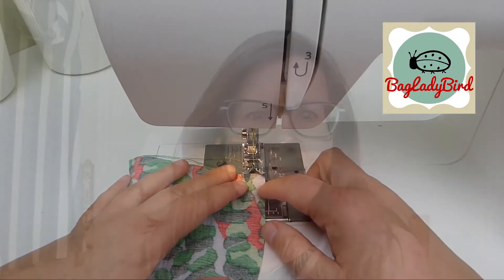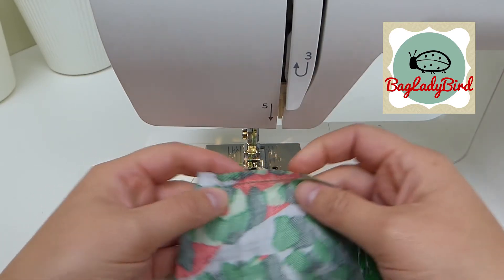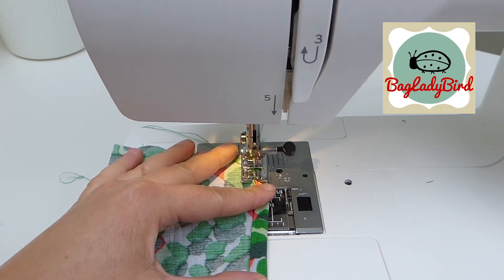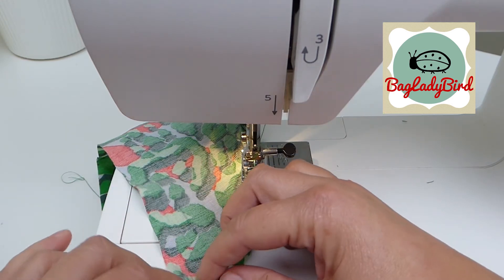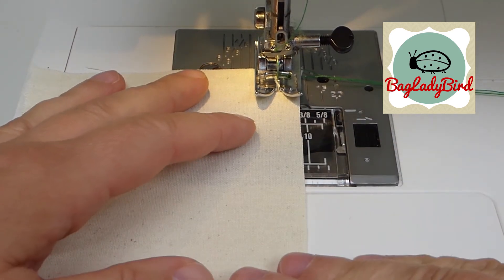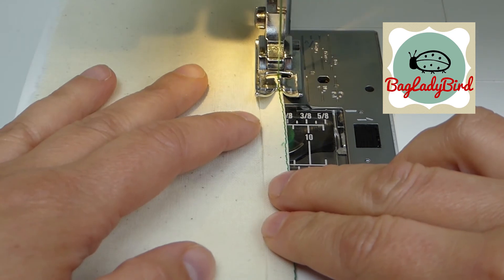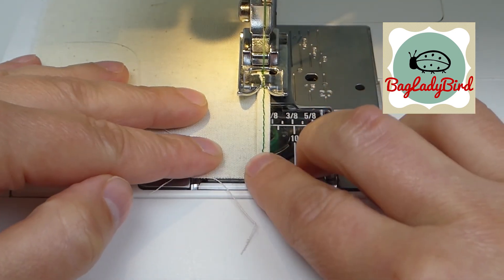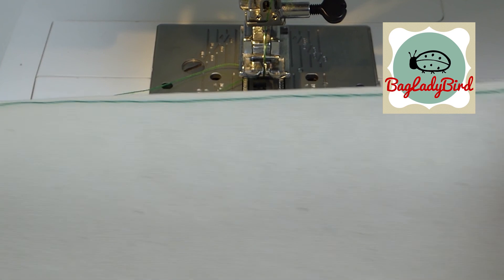Sewing Rolled Hems - 2 different methods to sew rolled hems without gadgets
Master sewing rolled hems with out any special tools.

Join the Love & Stitches Club for Tutorials, Sew Alongs, Q&A's and more

Tools I use:
• Janome 725s Sewist Sewing Machine
• Fiskars dressmaking scissors
• Fiskars needlework scissors

Love & Stitches,
Alison xx